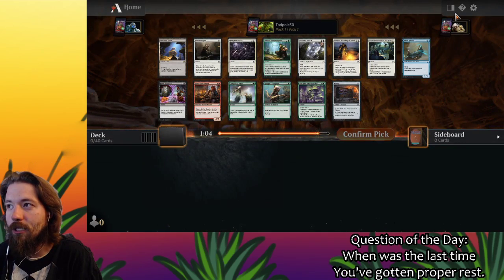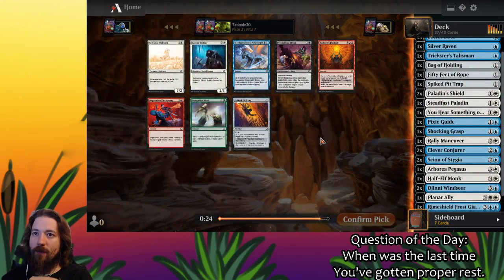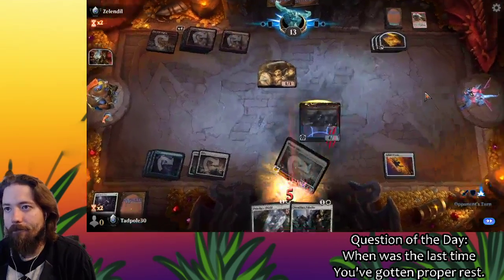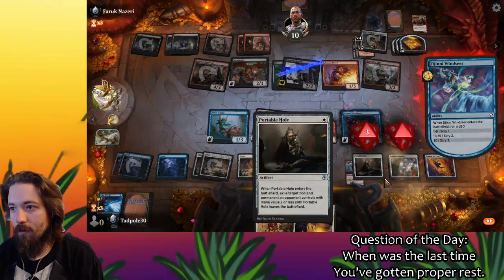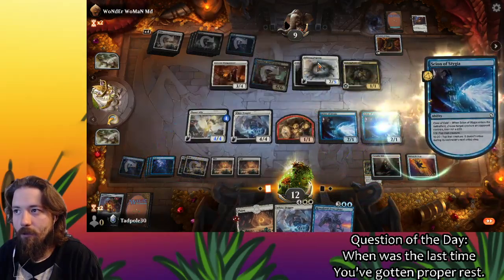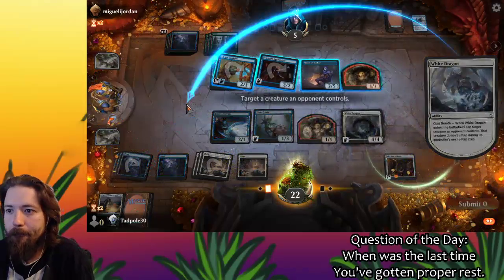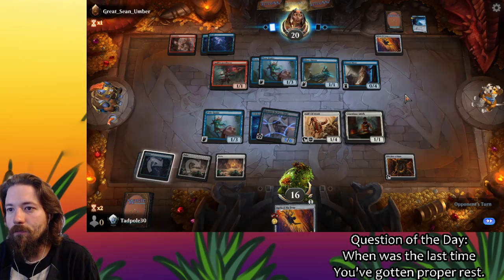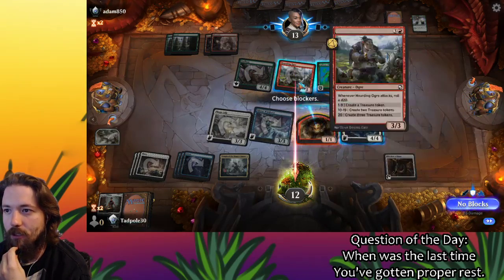Basic Azorius Fliers... Also Dragons: MTGA Draft (Forgotten Realms)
Flying is very important in this format, so getting a deck with a lot of flyers, topping off with a pair of White Dragons was fantastic to see.

0:00 Intro
1:15 The Draft
16:45 Deckbuilding
20:28 The Matches
1:54:58 Wrap Up